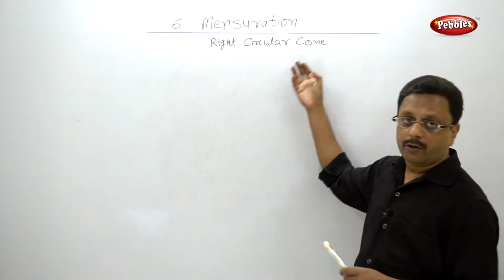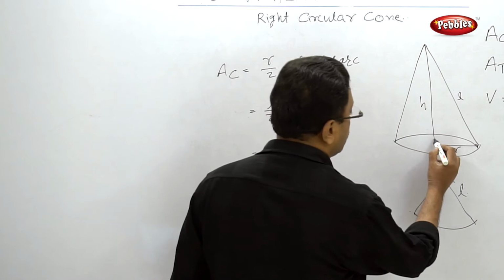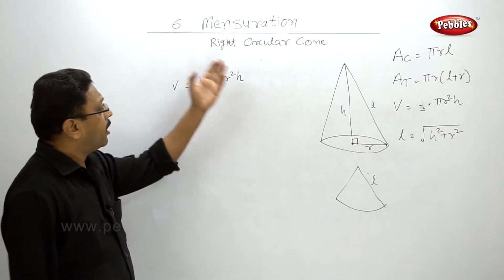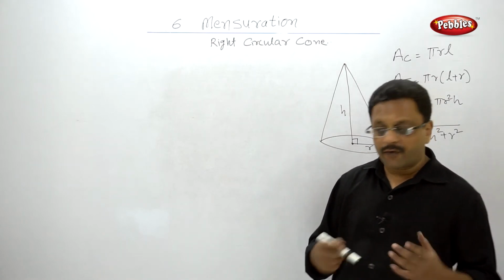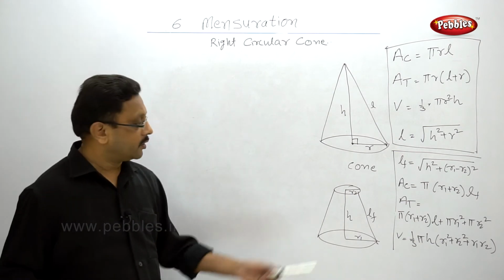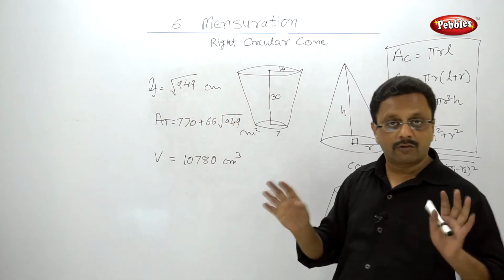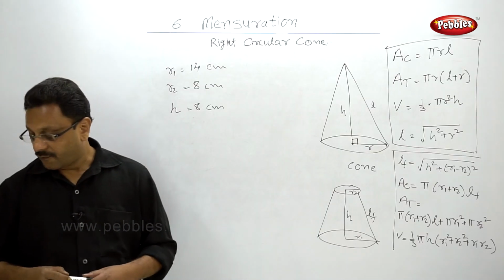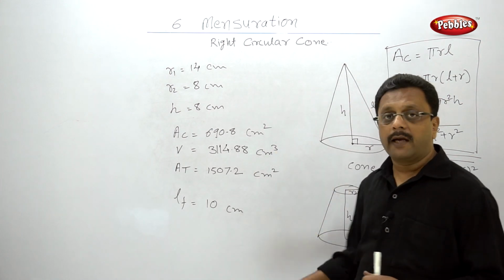Class 10 | Maths | Geometry | Ch 6 | Mensuration | Topic 6 | Right Circular Cone